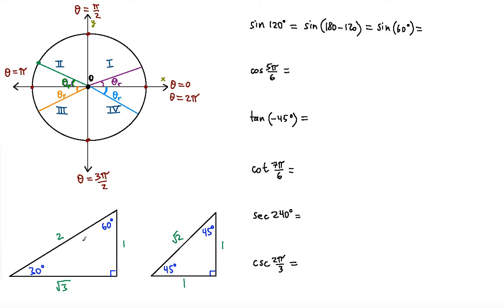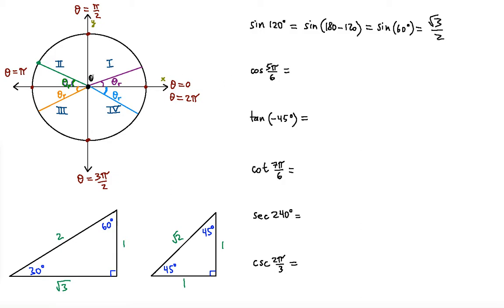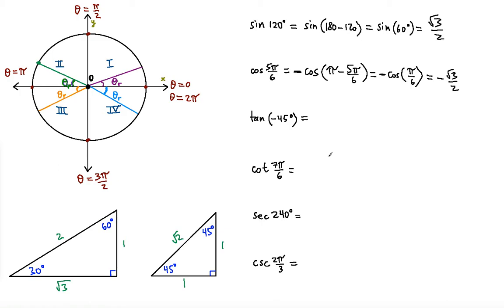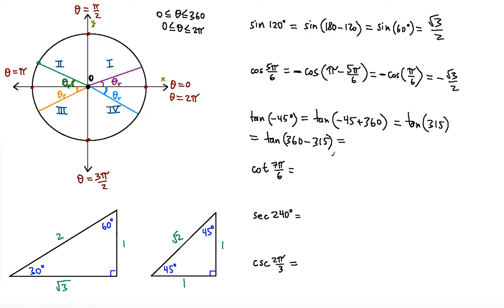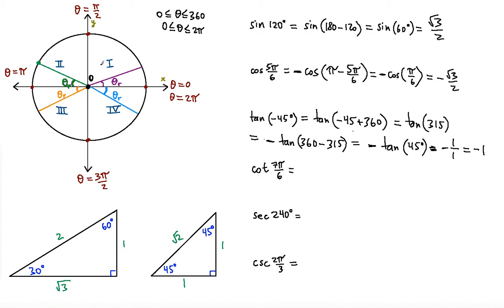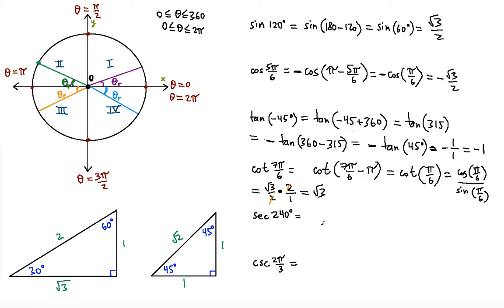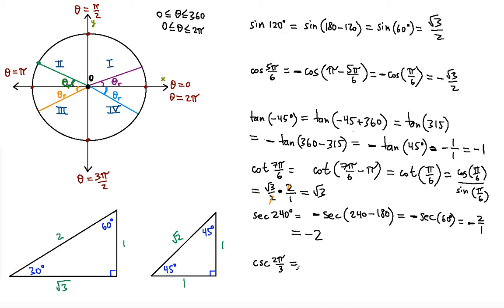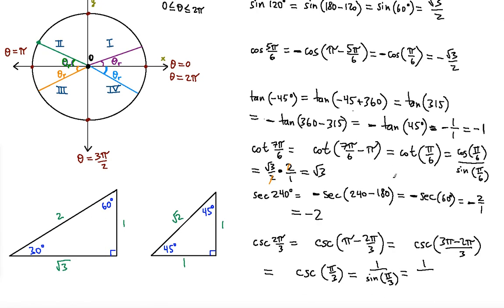Reference Angle problem ! ! ! ! !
In this video tutorial you will learn how to use Reference Angles to find various Trigonometric values of sine, cosine, tangent, cosecant, secant, and cotangent functions.

Find the value of the following Trigonometric Expressions using Reference Angles:
a) sin(120º)
b) cos(5π/6) at 03:11
c) tan(-45º) at 06:33
d) cot(7π/6) at 11:10
e) sec(240º) at 15:10
f) csc(2π/3) at 17:13